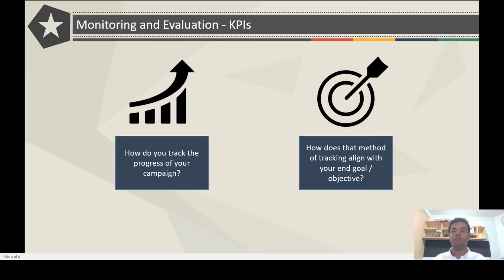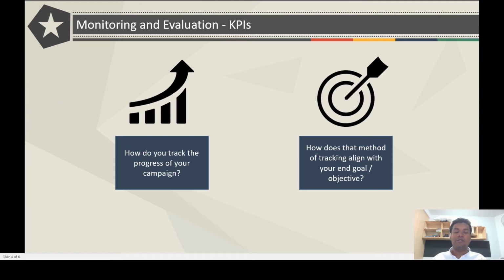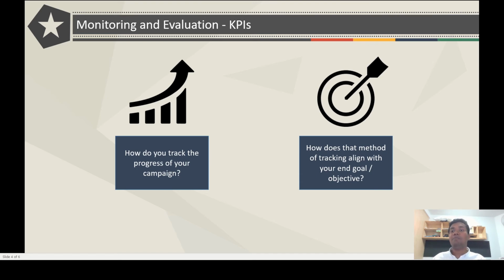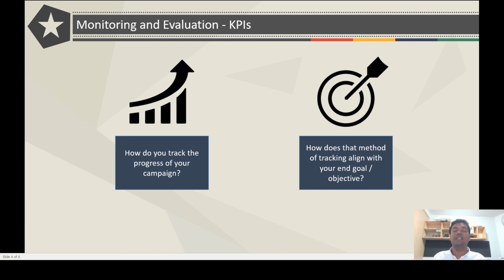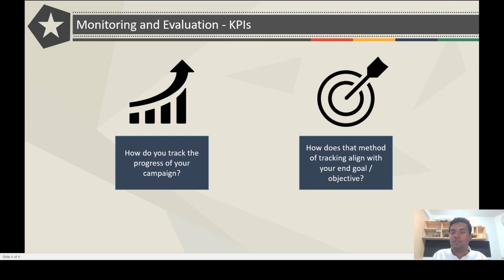Business Competition Library - Monitoring and Evaluation (Sourodip Paul)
Learn about monitoring and evaluating your ideas during a case competition!

Business Competition Library - An initiative of Torun | IPDC